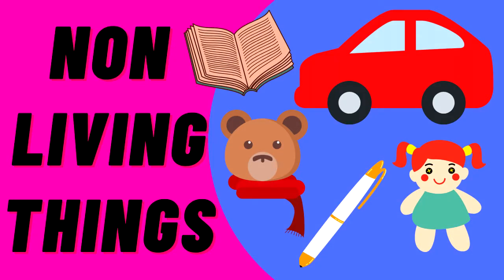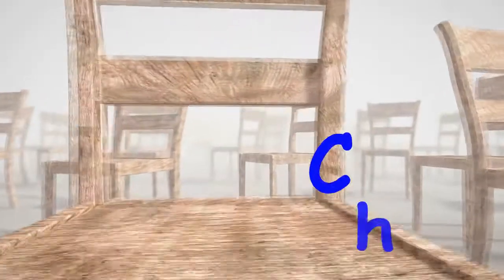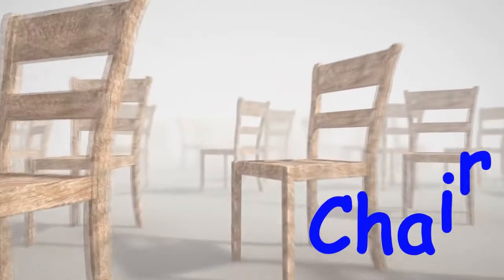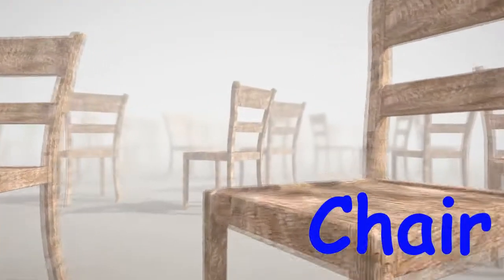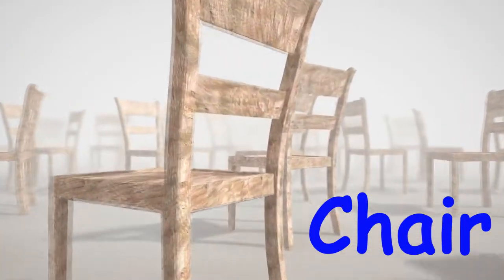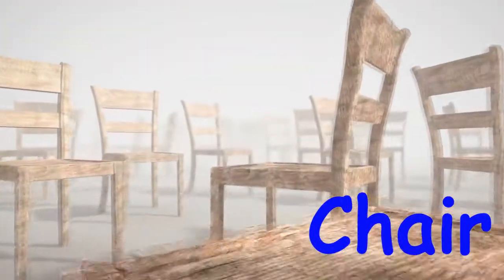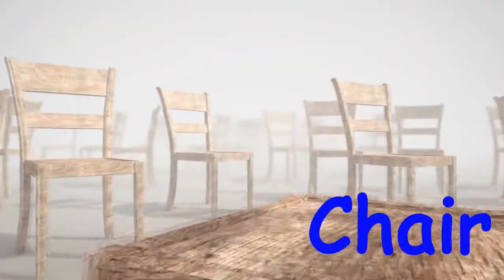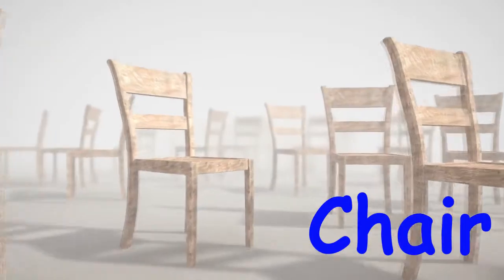Non living things || Non living things for kids || Non living things with spellings